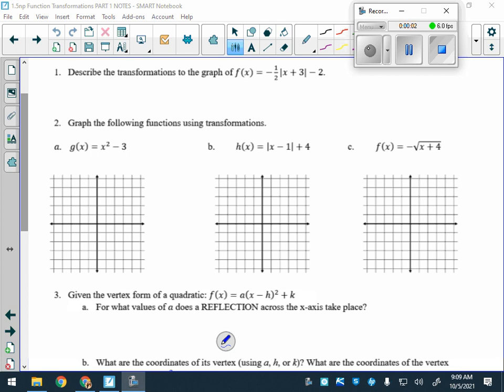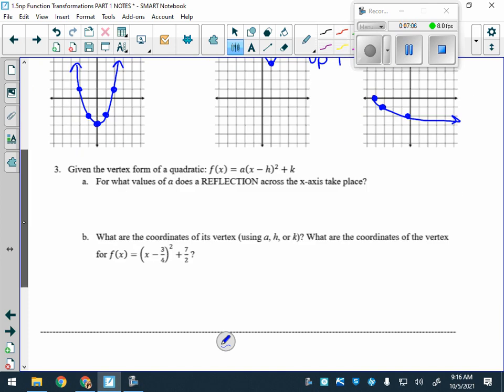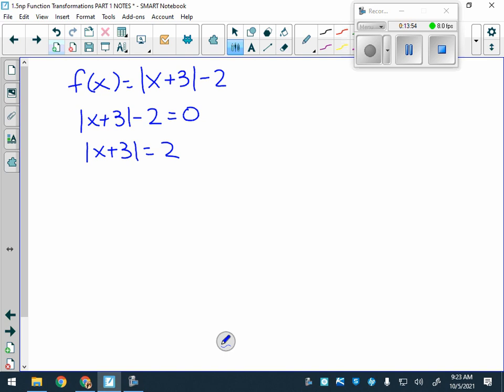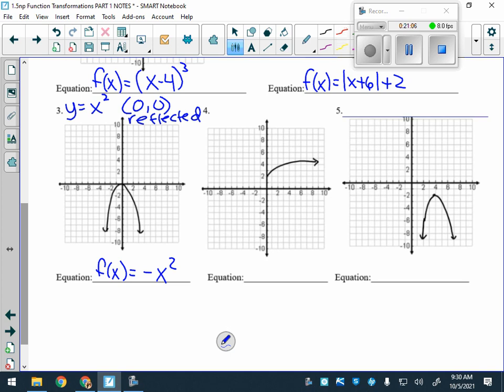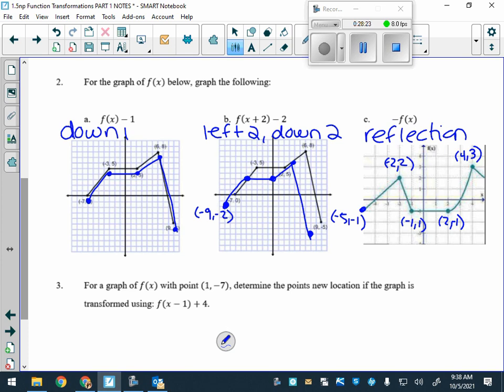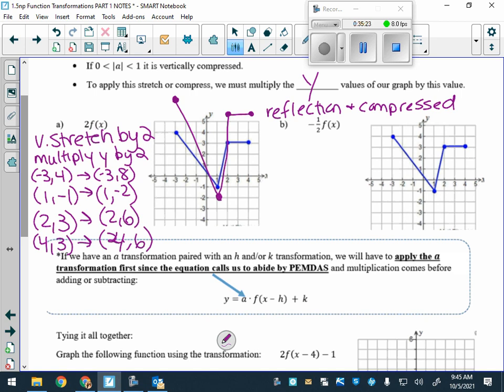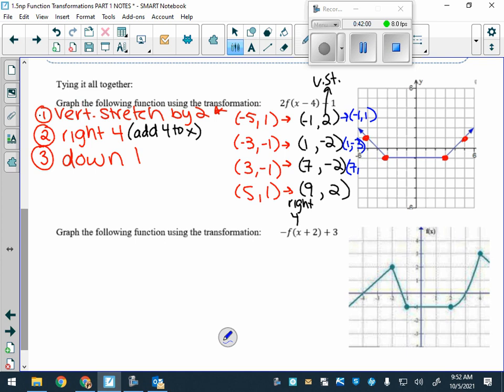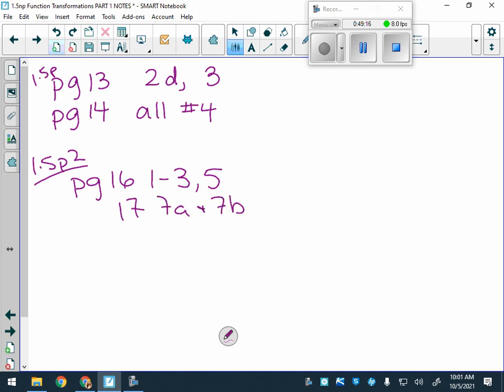1.5n Part 3 COMPLETED Period 2